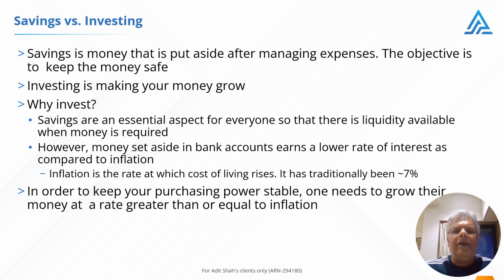1 Introduction to Mutual Funds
For new Mutual Fund investors to get basic fundamentals